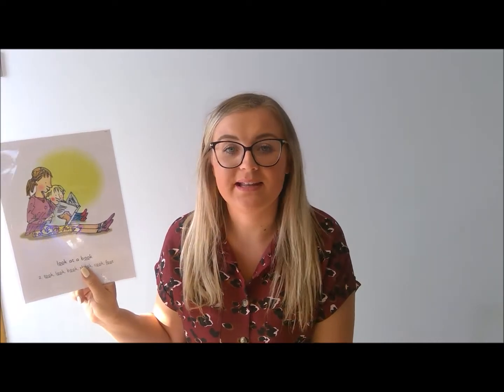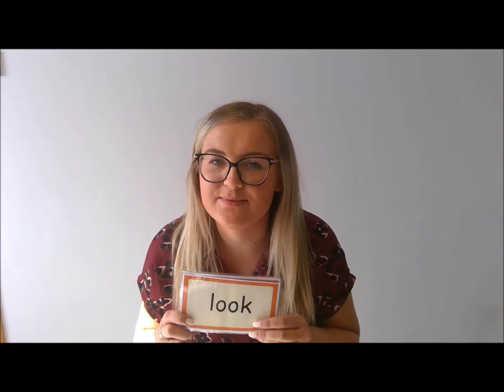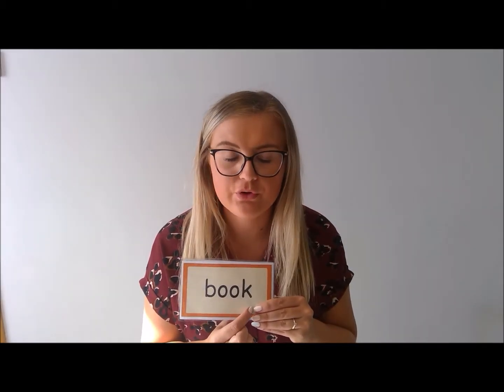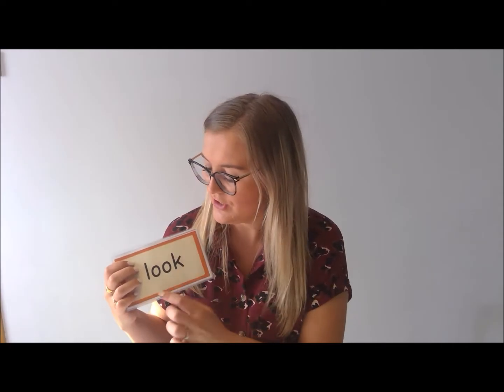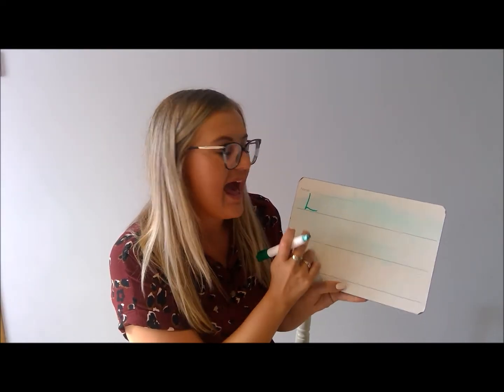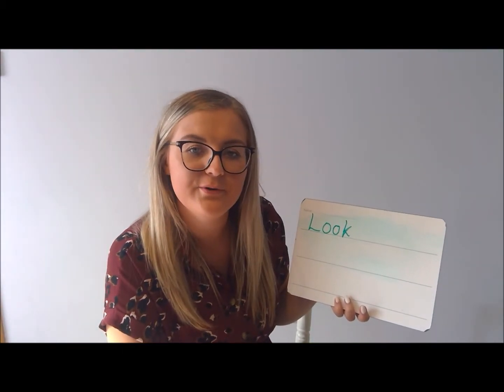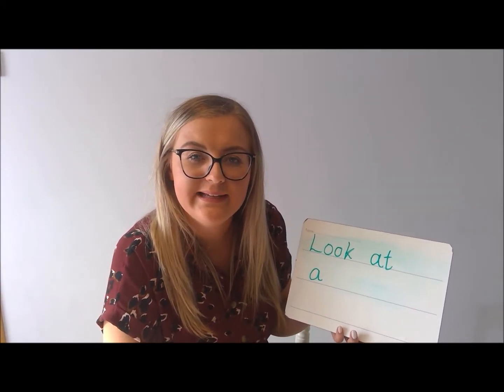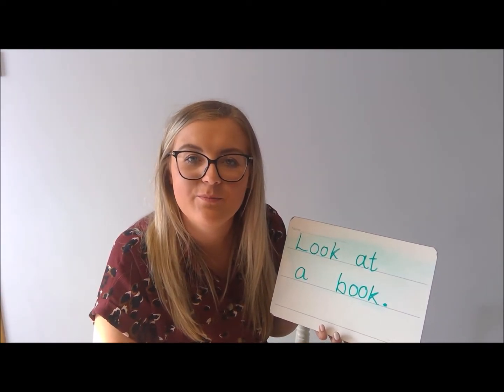Year R RWI oo 'look at a book' 24th June